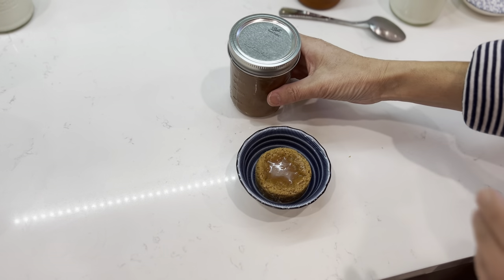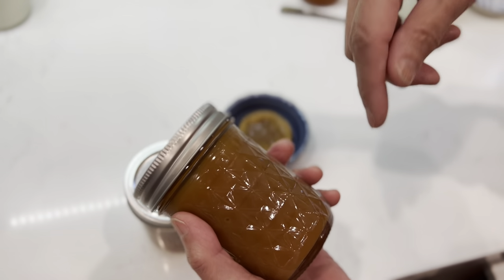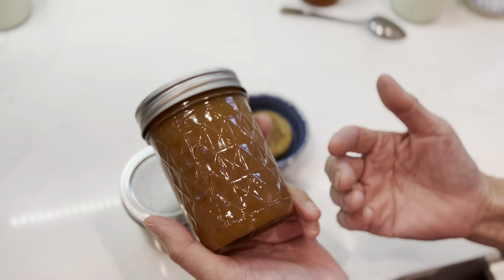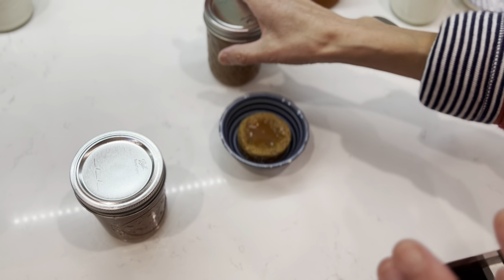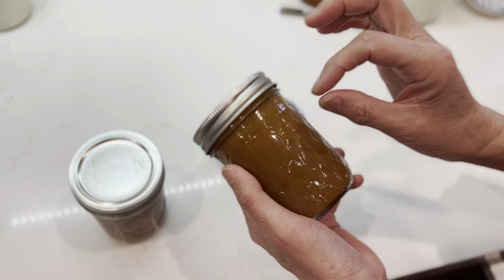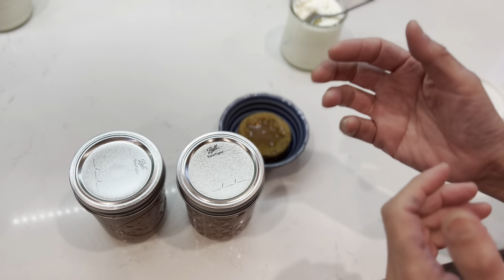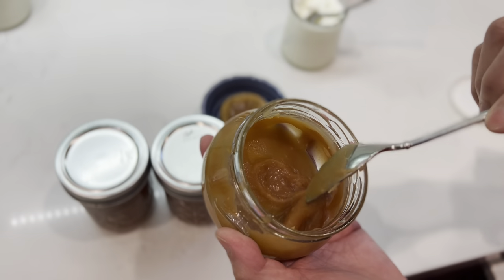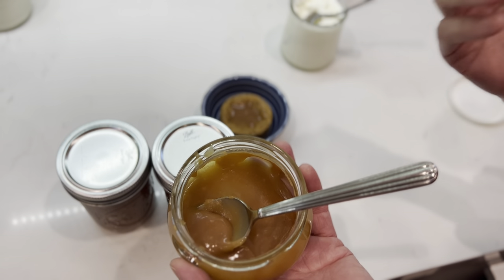The why and how to in making caramel sauce asmr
Here is the caramel sauce:
Here is the cookie for tiramisu